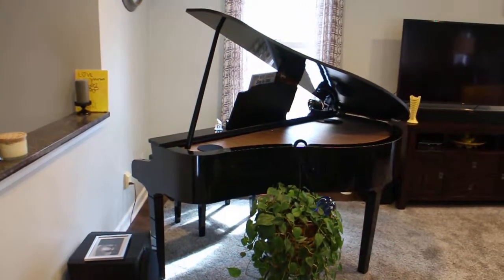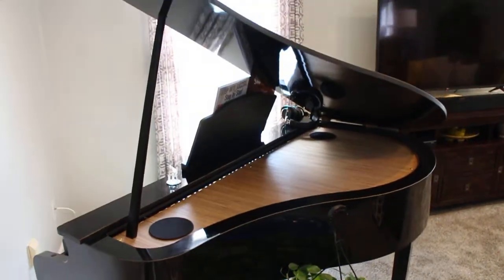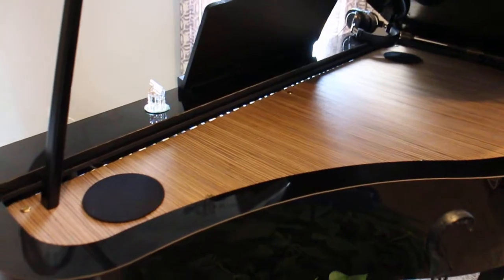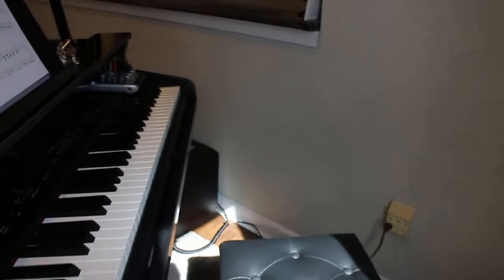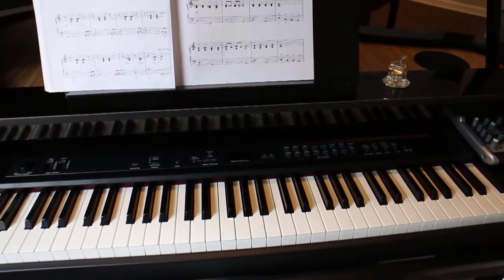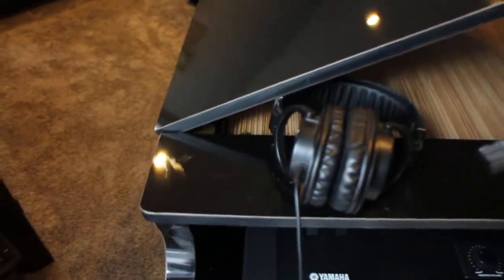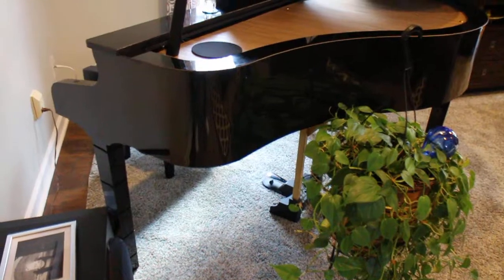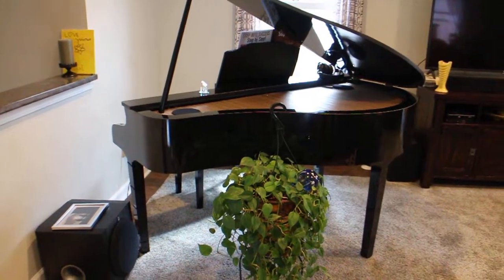Keyhole Piano Shell - Keyhole Pianos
This is my Keyhole Piano Shell.  I've done a Walkaround to show you what can be done with one of these.  This is the 40" referenced on their website as the WHISKEY.  I also got the optional Key Master Package that included the Pedal Lyre (nicely anchors the pedal so you don't have to chase it around), Classic Music Stand, Suspended interior panel (Bamboo is standard but I got the optional Zebrawood), the Lid, Lid Prop, finished underside of lid and finished rim around the edge of the exposed top.  There are other options available including a built in mic stand that can be affixed to the piano directly eliminating pesky mic stand wondering all over).

If you would like to check these guys out, tell George that Danny Vanderpool sent you and he will take good care in helping you get one of these.  Also, give a shout out to Michael.  He is the guy that oversees the actual build of the piano shell.  You guys let me know if you have any questions.